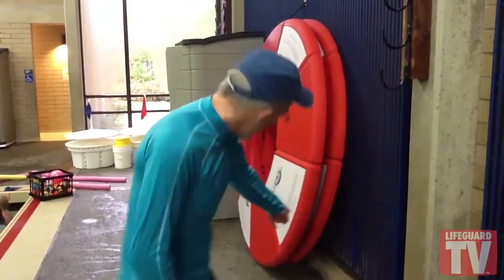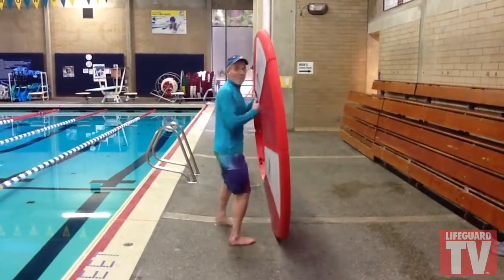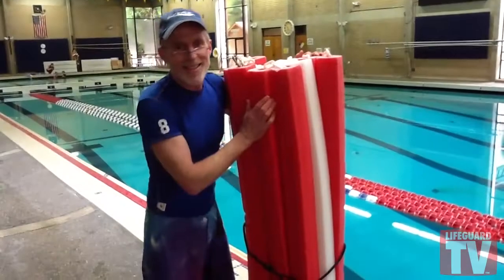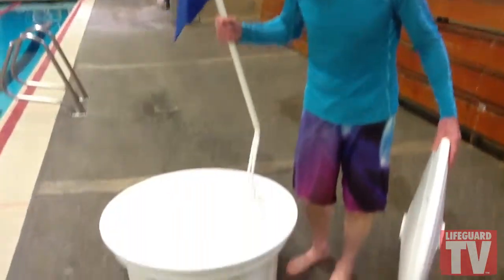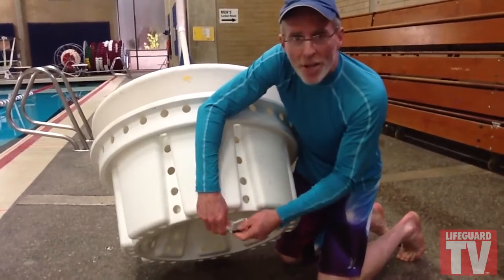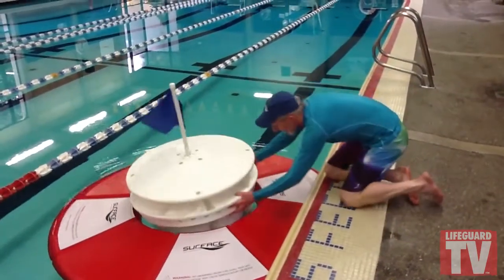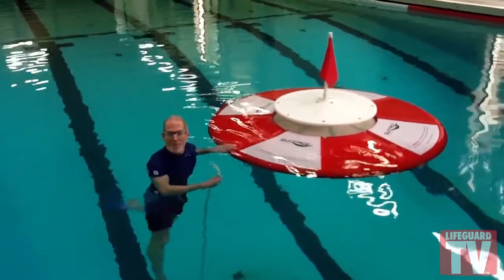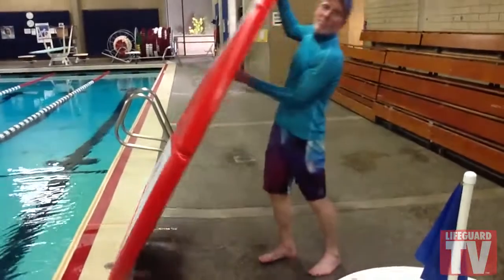Lifeguard How To™: Skwim™ Goal Assembly Setup & Care